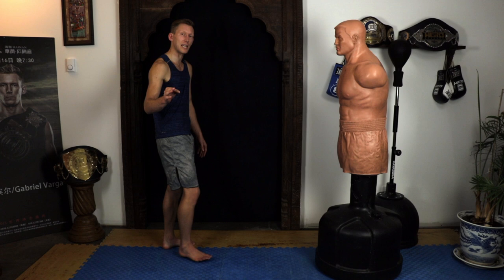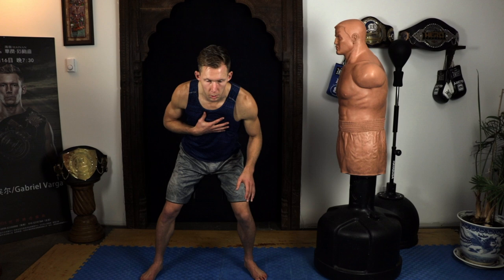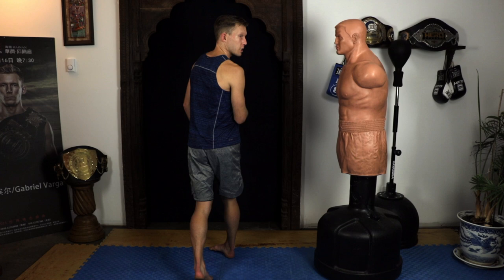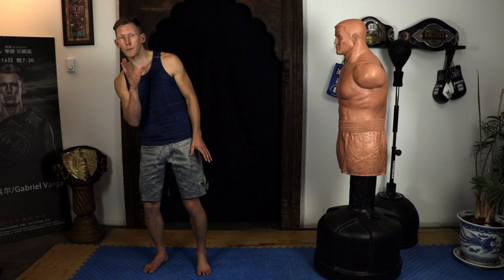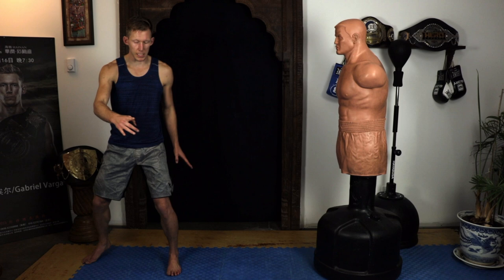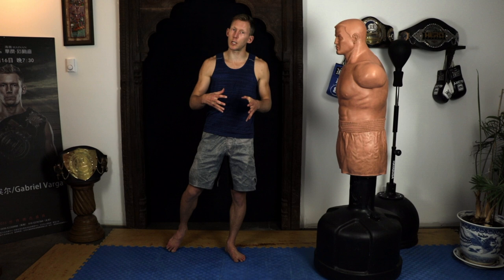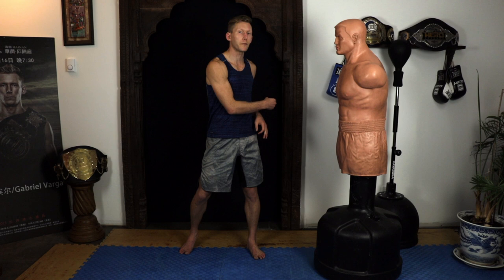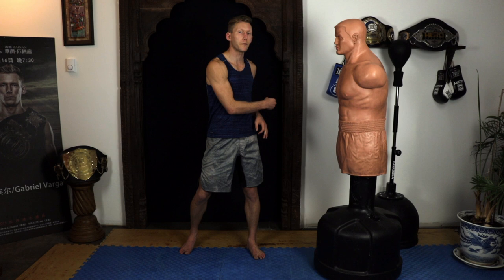Why Your Spinning Kicks Might Not Be Awesome....Yet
Spinning kicks are fun, dangerous to opponents & fan favourites.  They are certainly worth having in your arsenal but many people struggle with them.  Today I take you through common errors that may help you sort out any mistakes you are making in your technique.

Chapters:
0:00 Introduction
0:38 Over Rotate
2:06 Look First/Chin Leads
2:56 Subtle Lean Back
3:54 Rechamber/Stance
4:50 Distance
7:23 Lower Body
5:53 Hitting & Missing